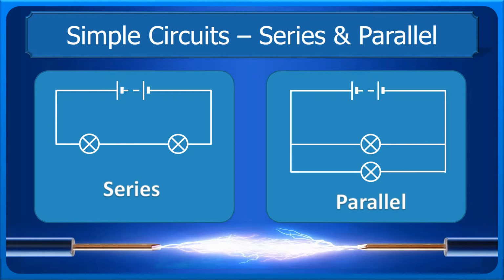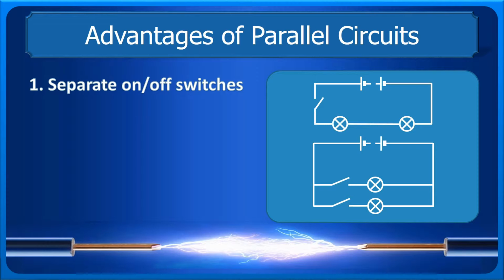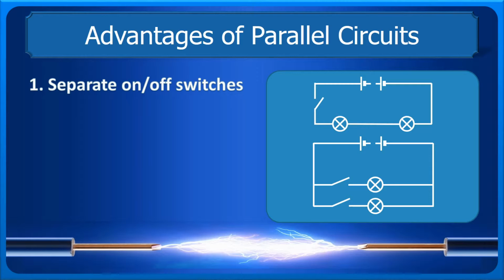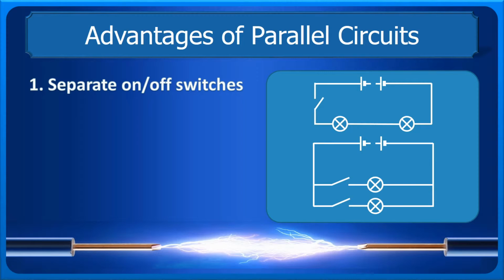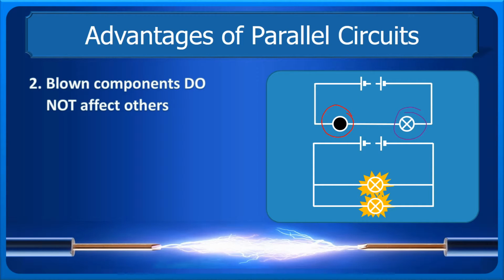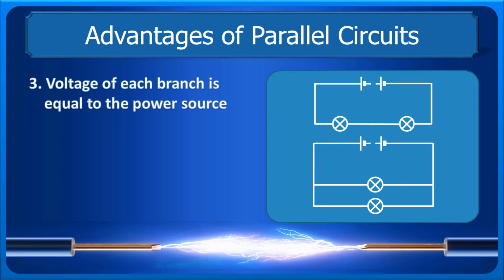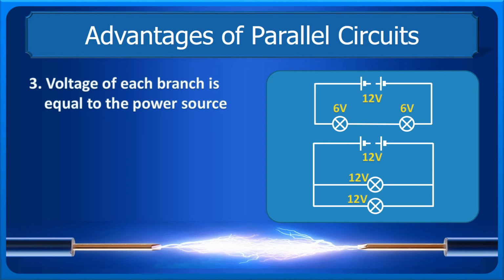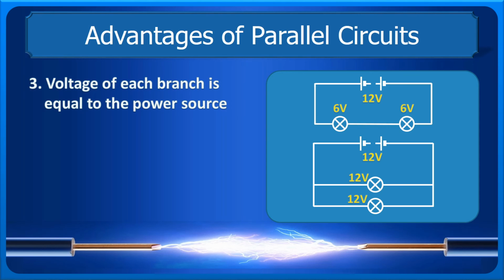Parallel Circuits Flipped Resource